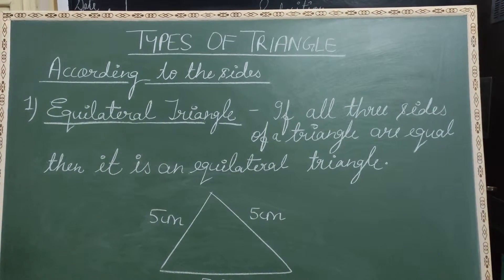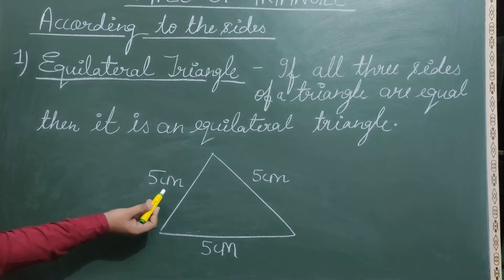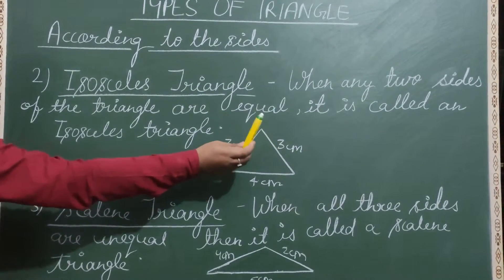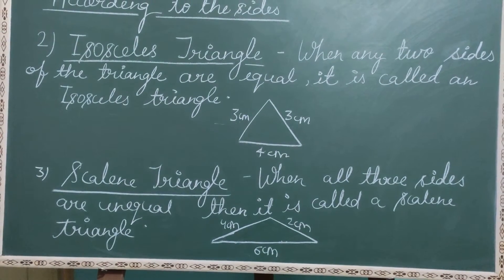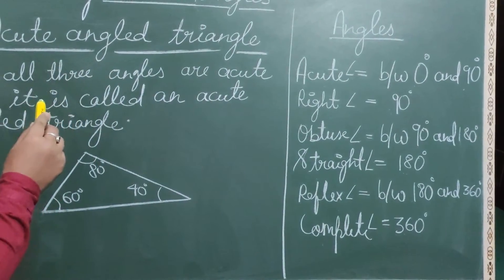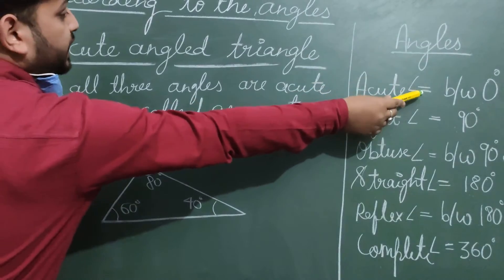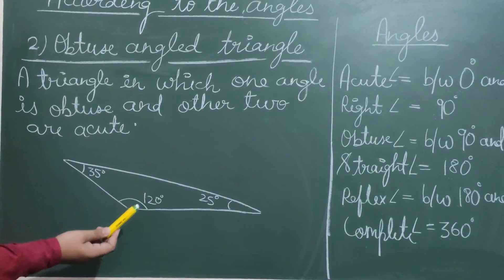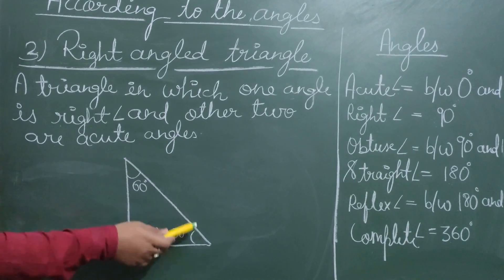Types of Triangle ( According to sides/angles)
Definition of Triangle
Types of Triangle
Equilateral Triangle
Isosceles Triangle
Scalene Triangle
Acute angled Triangle
obtuse angled Triangle
Right angled Triangle
right triangle
Types of Angles
Zero angle
Acute angle
Right angle
obtuse angle
straight angle
reflex angle
complete angle